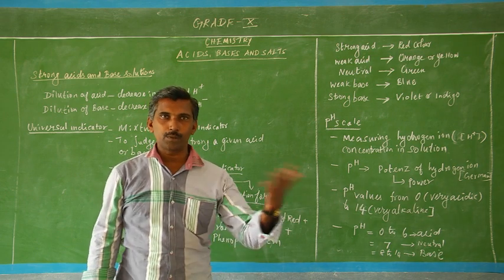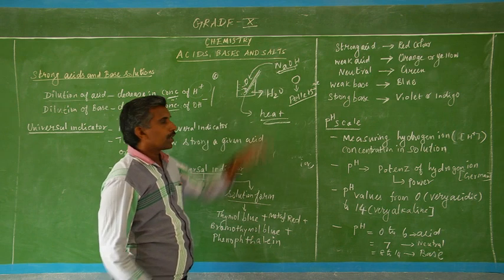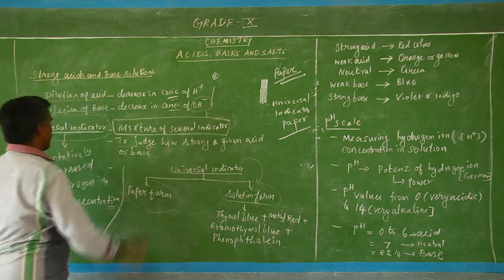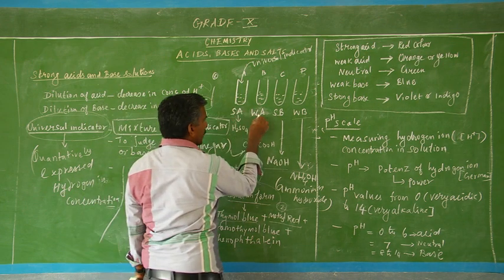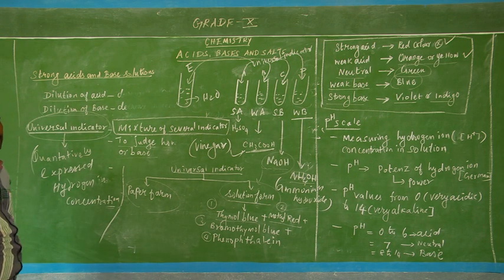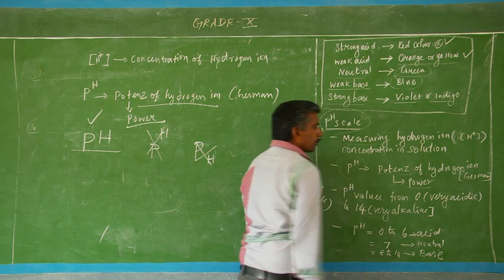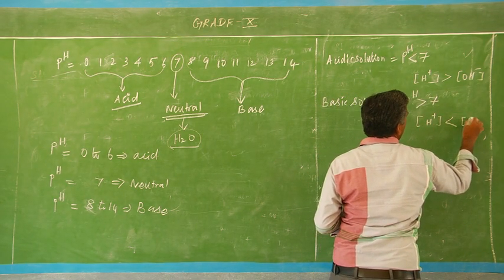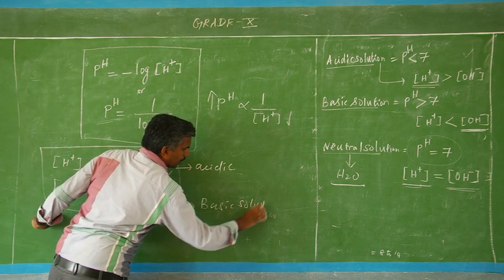GRADE X - CHEMISTRY - LESSON : 1 (ACIDS , BASES & SALTS)